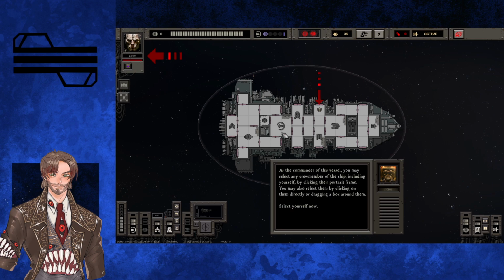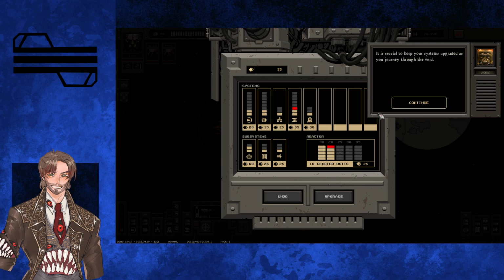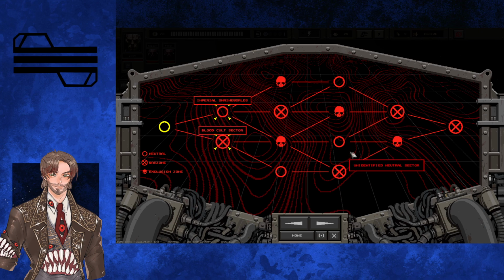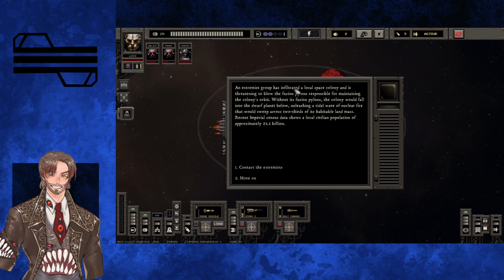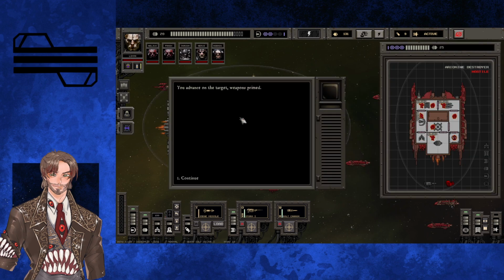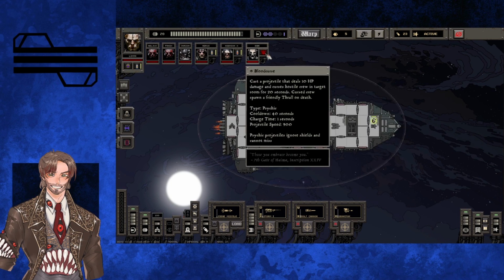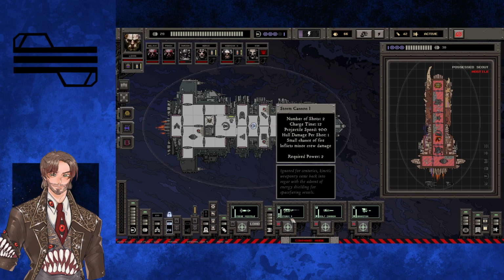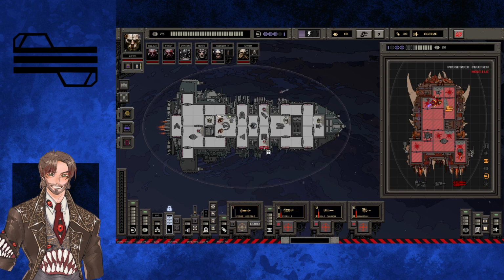Void War | Demonstrables and De-Monster-bles